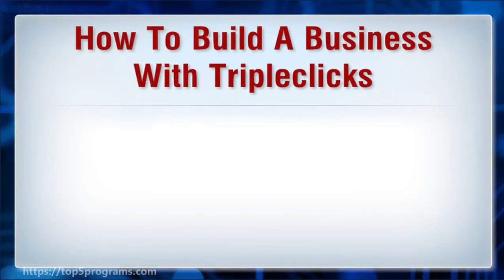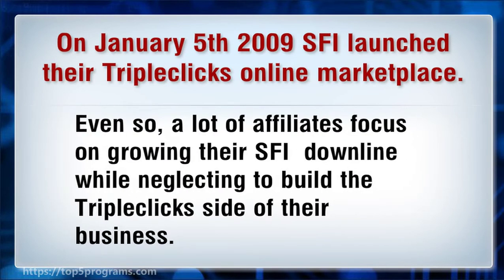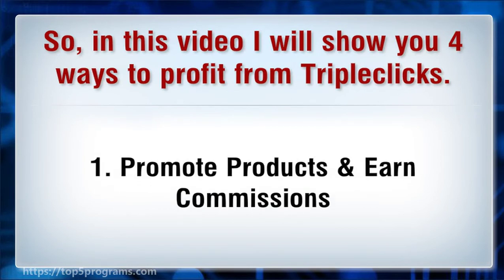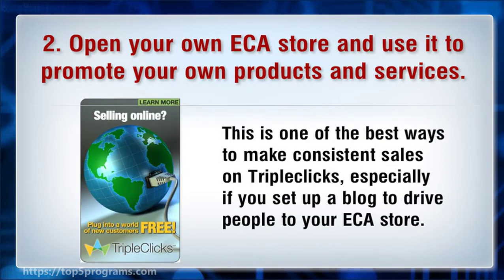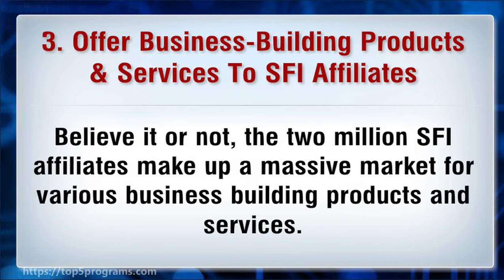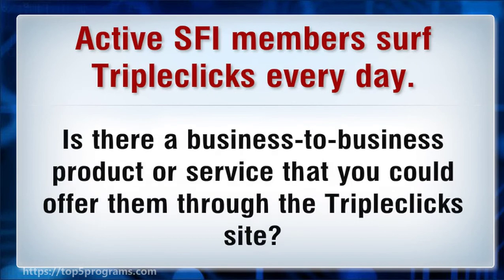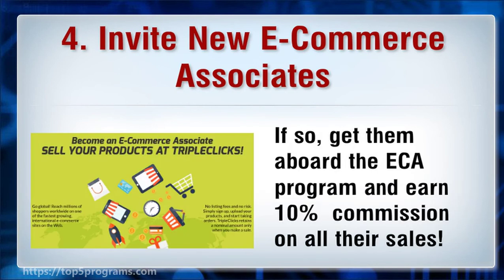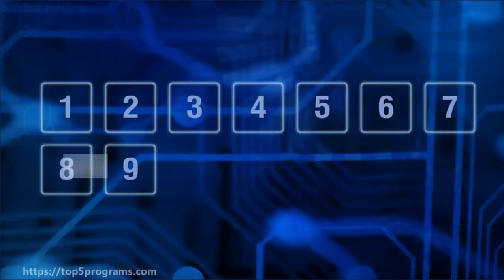How To Earn SFI Tripleclicks Income Online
In this video I show you four ways to earn Tripleclicks income online. For the video transcription and expansion go

Tripleclicks is an online store where e-commerce associates can create their own shop fronts. You can also play games, take part in penny auctions and run garage sales to sell off any of your unwanted items.

P. S. Not yet in SFI? Looking for an active sponsor?